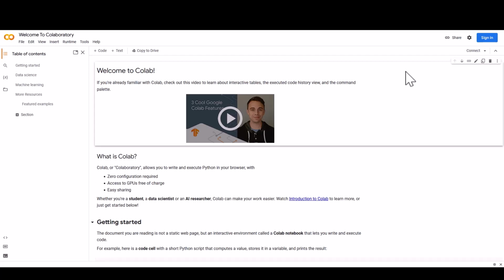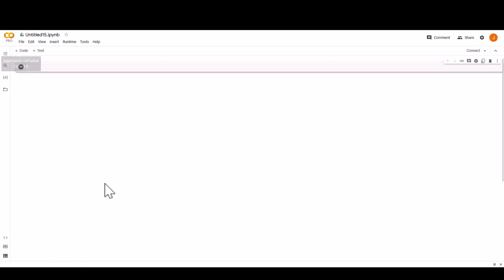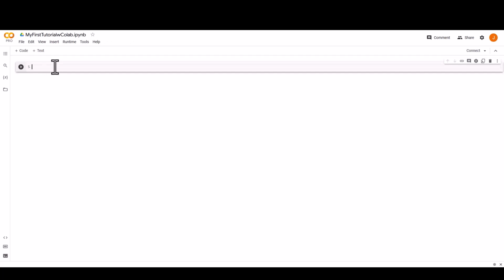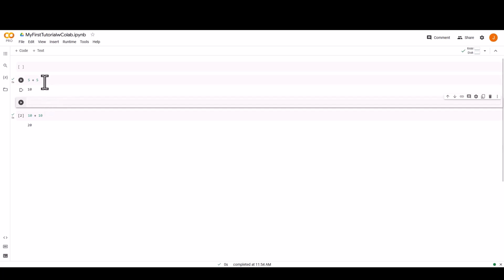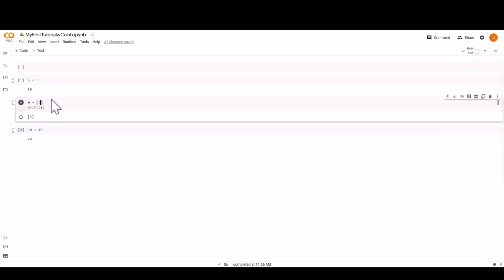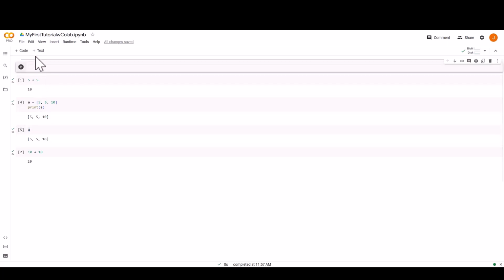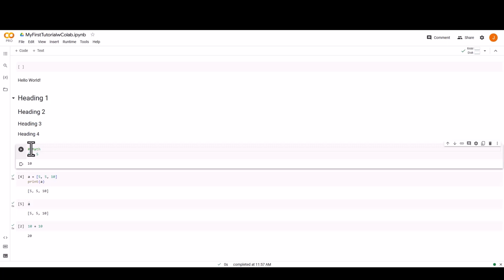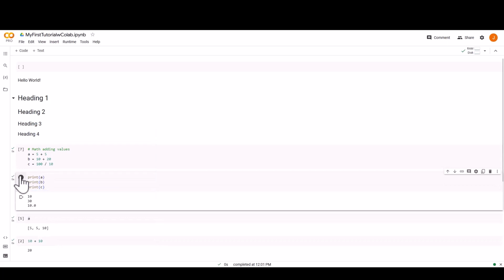Setting Up & Using Colab - Part 1